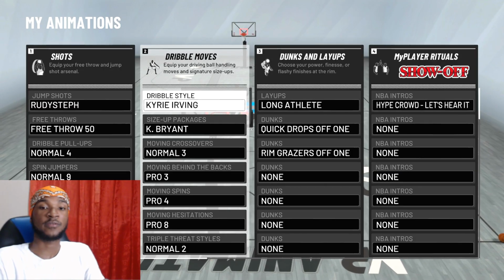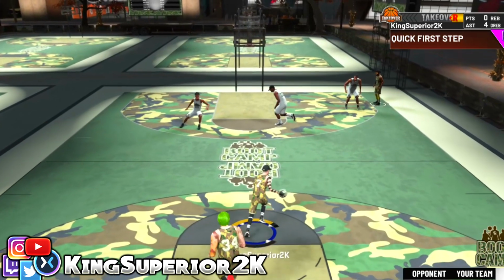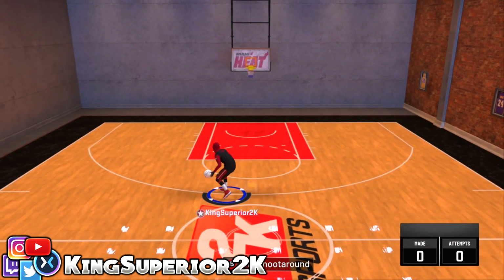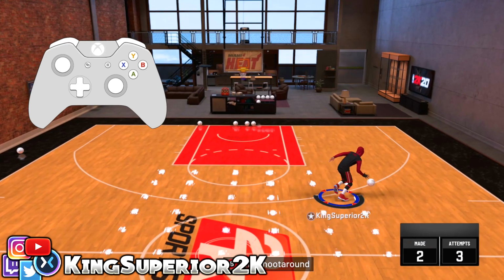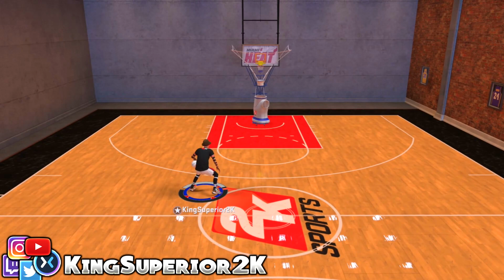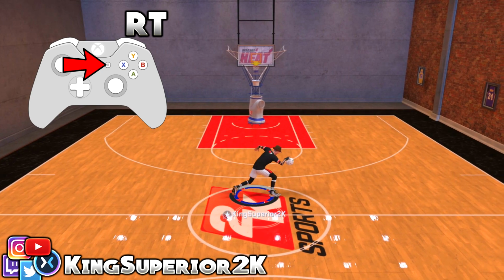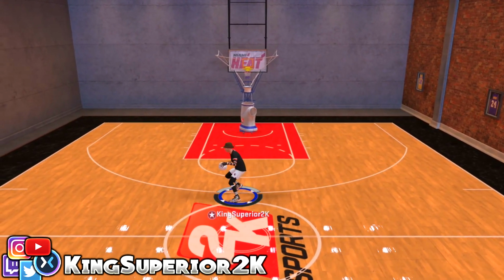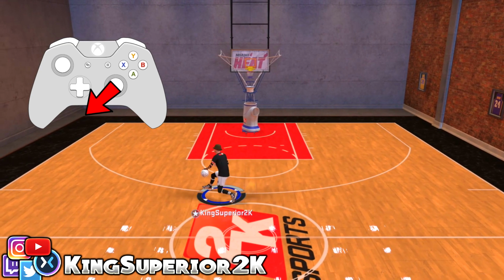NBA 2K20 ADVANCED ULTIMATE DRIBBLE TUTORIAL PART 3 BECOME A DRIBBLE GOD WITH THESE DRIBBLE MOVES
THIS VIDEO WILL SHOW YOU SOME ADVANCED DEADLY DRIBBLES MOVES THAT WILL TURN YOU INTO AN ELITE PARK PLAYER

My Gamertag/PSN: KingSuperior2K